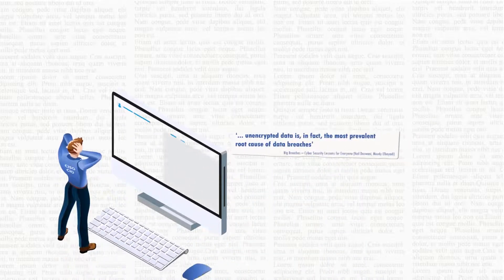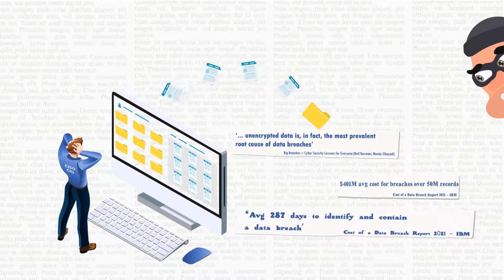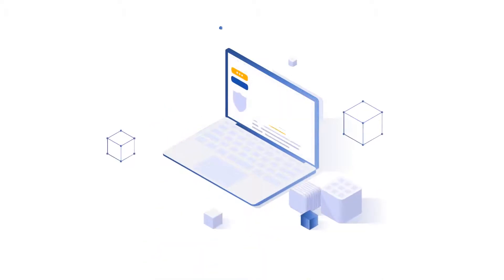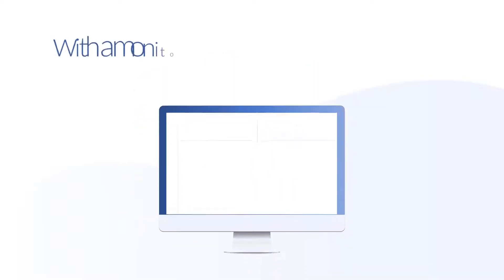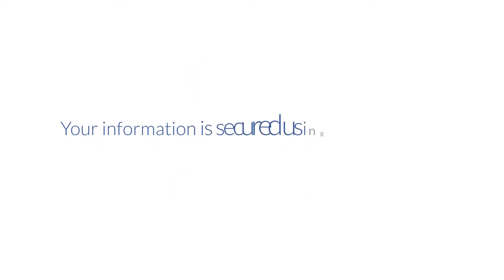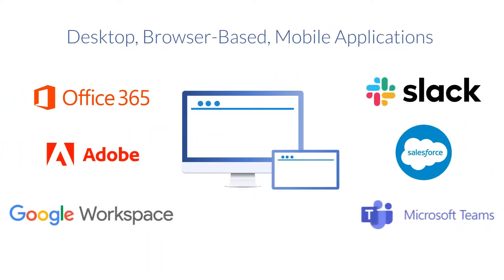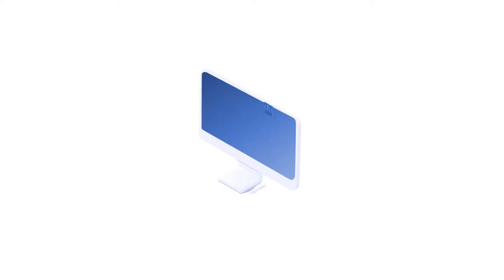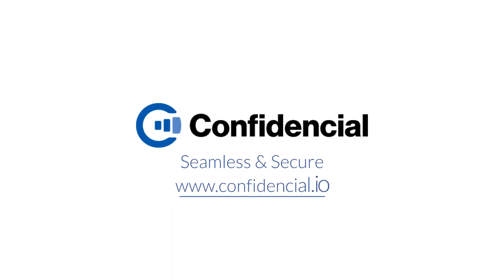Securing your sensitive information with Confidencial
Unencrypted data is the most prevalent root cause of data breaches, regardless if that information was compromised intentionally or accidentally. Confidencial's privacy enhancing technology works within your existing business applications to secure your sensitive information against outside or insider threats and meet your compliance needs.